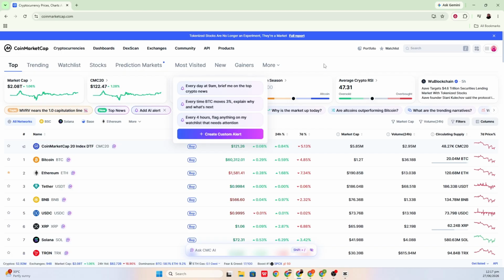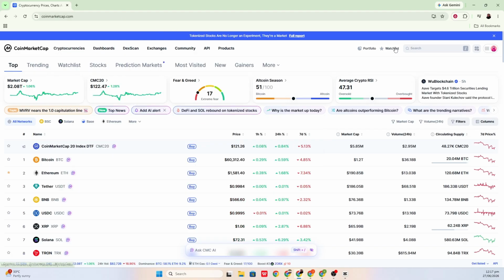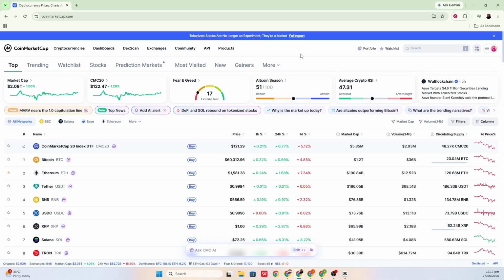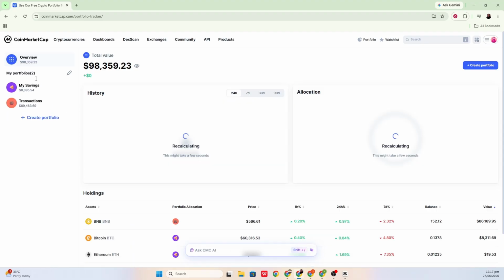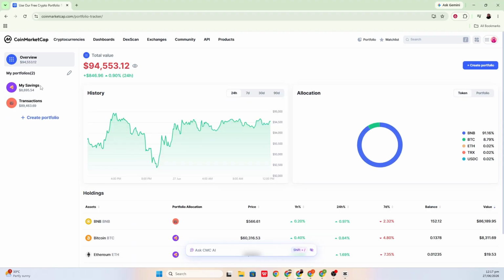How To Delete A Portfolio On CoinMarketCap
Learn how to delete a portfolio on CoinMarketCap with this quick and easy step-by-step tutorial. In this guide, you'll learn how to log into your CoinMarketCap account, access your portfolio, locate the correct portfolio, open the portfolio settings, and permanently remove it from your account.

⏱️ **Video Chapters**
00:00 Introduction
00:08 Open CoinMarketCap Website
00:16 Log In to Your Account
00:22 Access Your Dashboard
00:29 Open the Portfolio Page
00:38 Select the Portfolio to Delete
00:45 Open Portfolio Actions or Settings
00:53 Delete the Portfolio
00:58 Conclusion